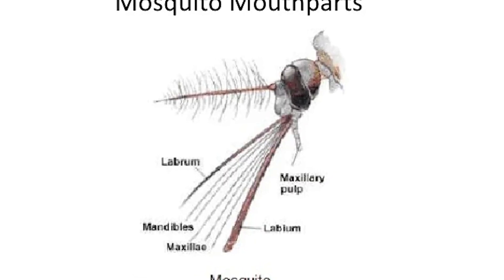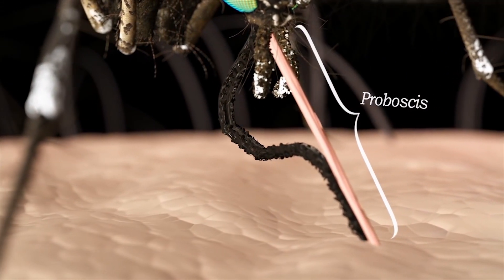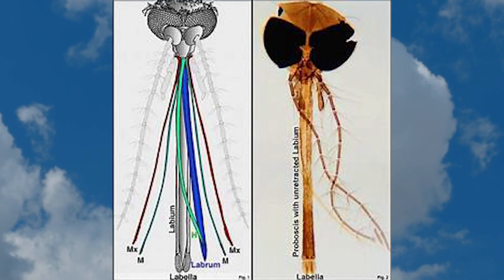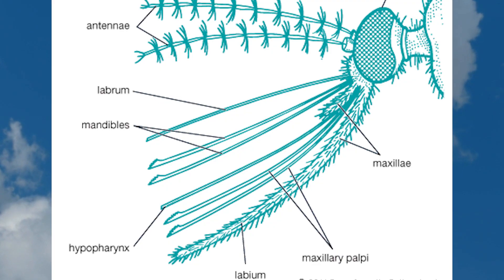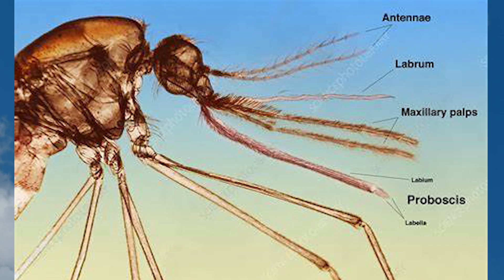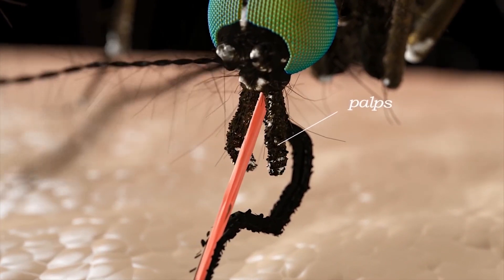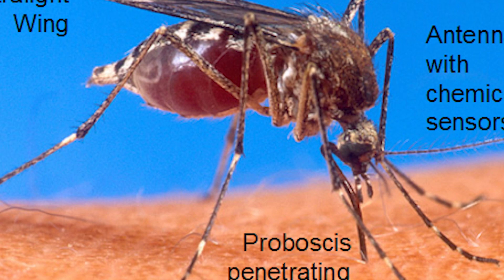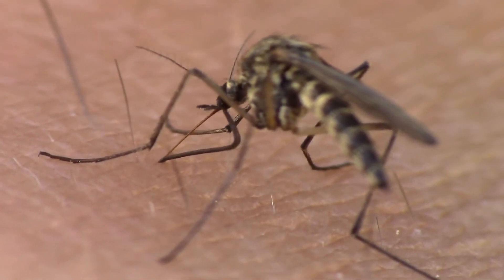How Mosquitoes Secretly Suck Your Blood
Mosquitoes are the most dangerous predator in the world, killing hundreds of thousands of people per year. But what makes the mosquito such an effective killer? In this video, we will uncover the secrets of how the mosquitoes' distinct anatomy enables it to suck your blood without you ever noticing. Additionally, we will explore how Mosquitoes select their victims and we will discuss the serious and sometimes deadly diseases that Mosquitoes carry. The consequences of these encounters reach far beyond mere annoyance. Join the discussion as we shed light on the serious and sometimes deadly diseases that mosquitoes carry. From Malaria, Dengue Fever, West Nile, and Zika virus (among many others), these disease-carrying insects pose a significant threat to human health worldwide. Understand the risks and learn how to protect yourself and your loved ones. BE SURE TO STICK AROUND UNTIL THE END TO SEE ACTUAL FOOTAGE OF A MOSQUITO BITE FROM UNDERNEATH THE SKIN.

Sometimes Science is your gateway to the captivating worlds of science, philosophy, psychology, biology, physics, technology, and their intersections with humanity and society. Our mission is to provide you with a fun and engaging experience that ignites your curiosity and passion for learning. Our vibrant and dynamic documentary-style videos turn education into an exhilarating adventure, empowering you with knowledge and a thirst for discovery. Uncover interesting and amazing facts, ponder intriguing questions, and unravel life's mysteries that spark your curiosity.

The information on this YouTube Channel and the resources available are for educational and informational purposes only.​ Additionally, Sometimes Science is not a health care provider and any information related to health-related topics is not intended to be medical advice. Please be sure to always consult with your healthcare provider with any medical emergencies or other medical needs.